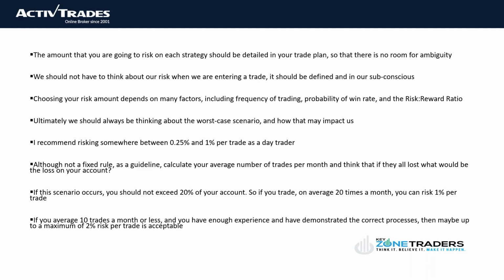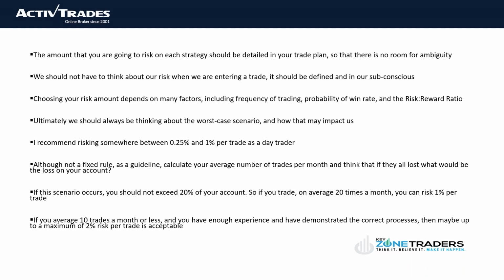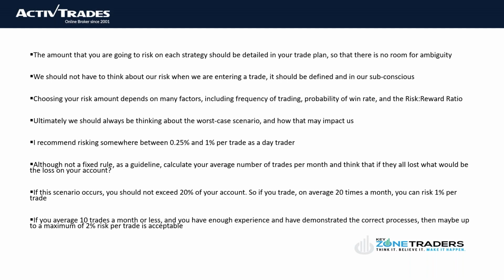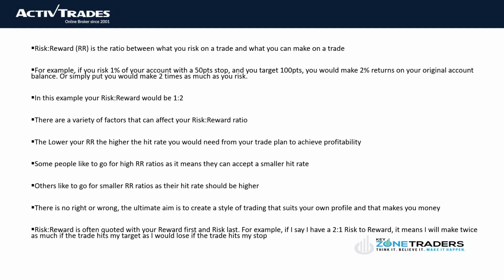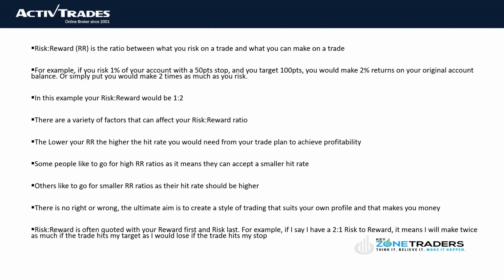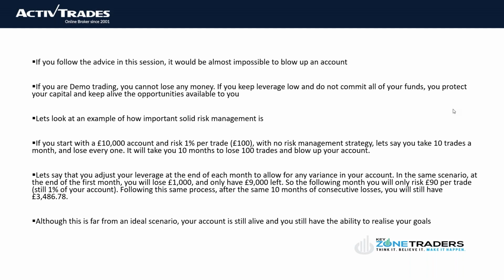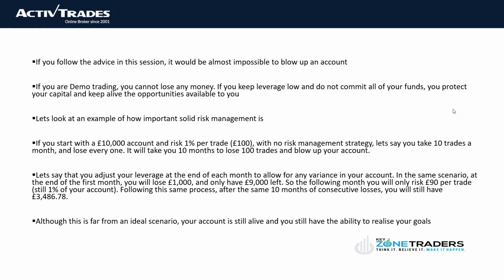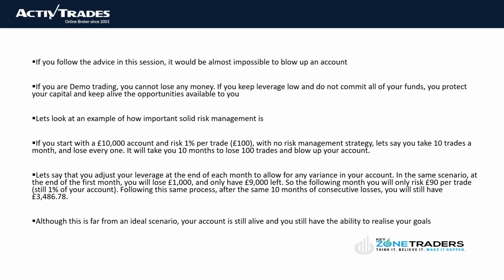A solid understanding of risk and how to manage risk is crucial to long term success in the markets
In this session we will go into Risk and some risk management strategies. How much is an appropriate amount to risk and how to calculate that risk. Being able to manage risk keeps your account protected even through drawdown periods in trading.